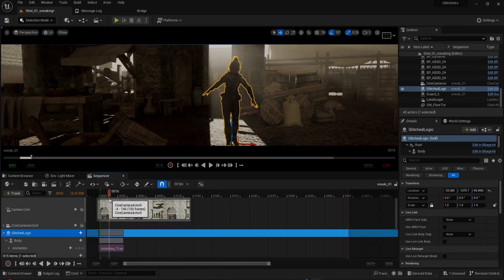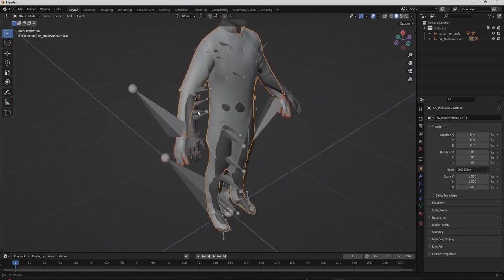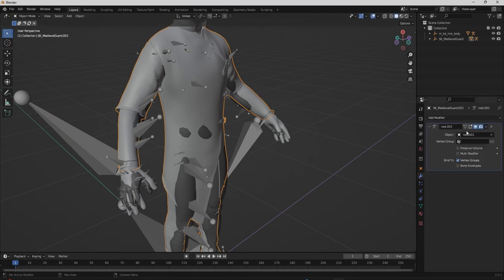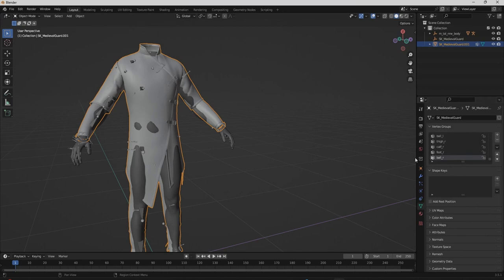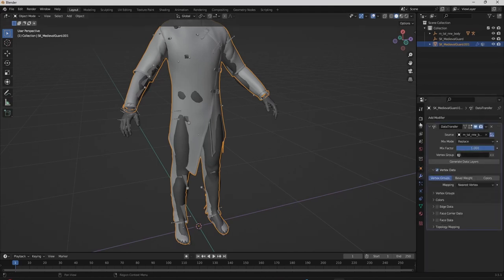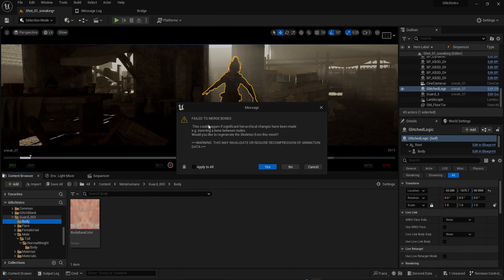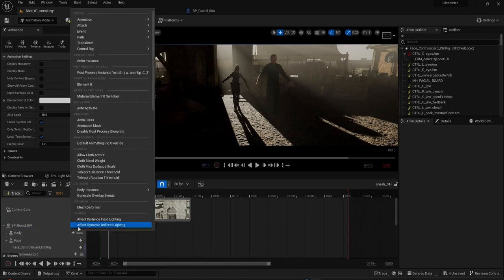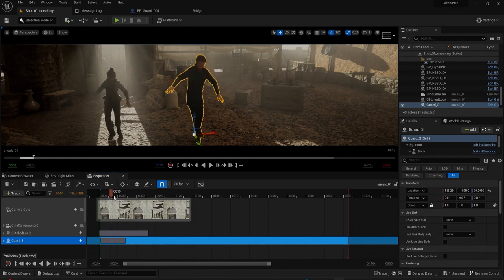Rig absolutely any clothing to the Metahuman | Blender + Unreal 5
I have tried every method to get Metahuman to behave correctly and this is the easiest, quickest and most bug free way to rig any article of clothing to the metahuman. It requires very little skill as well. Anyone can do it!